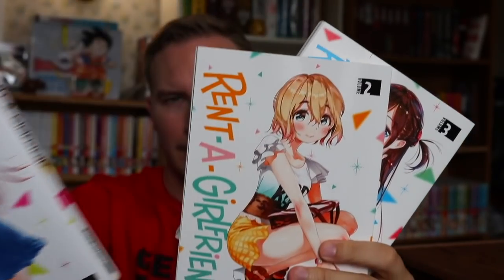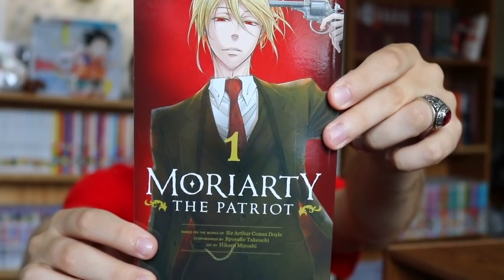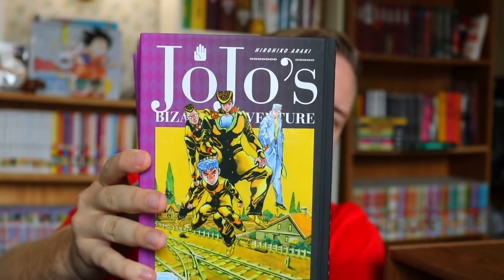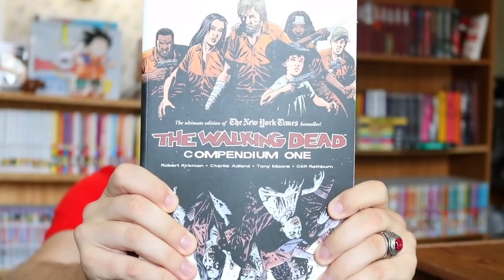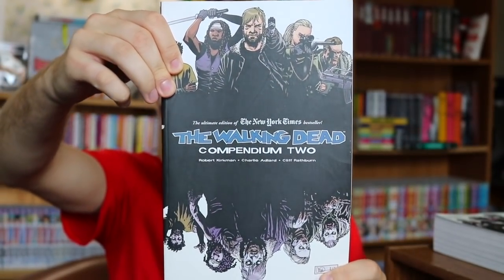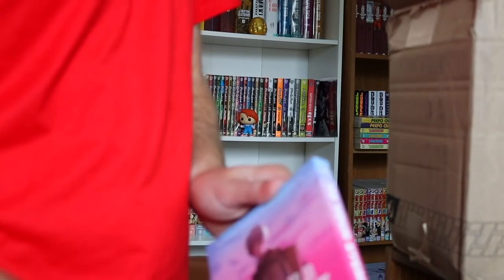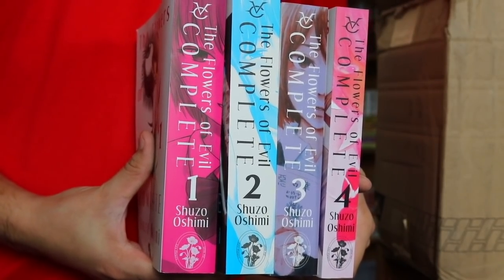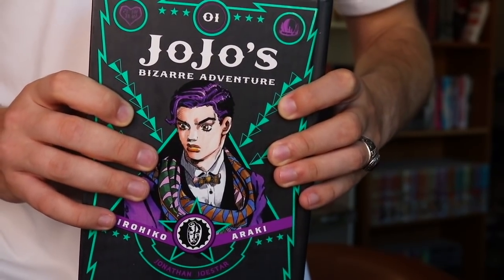Early November Manga Haul! Jojo, Viz Sale, and Rightstuf!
Thanks for checking out my manga haul for November! More  manga coming this month. Also December looks like a huge month for releases.

Sword Princess Amaltea manga Volume 1 (English)